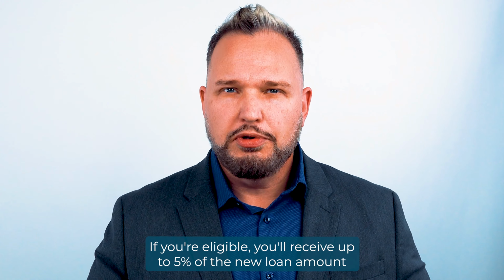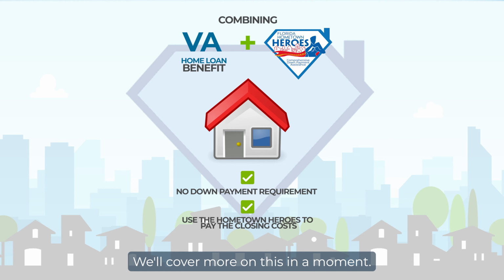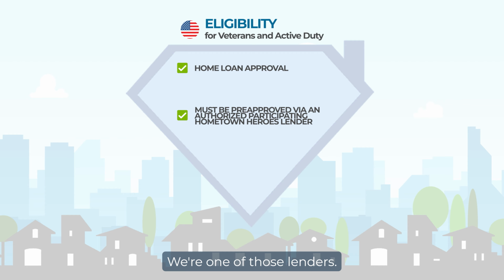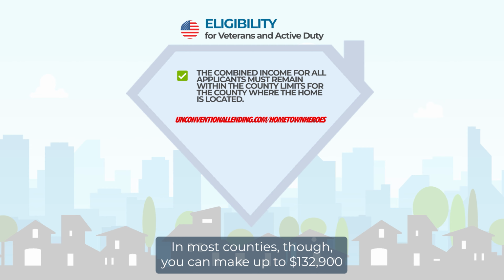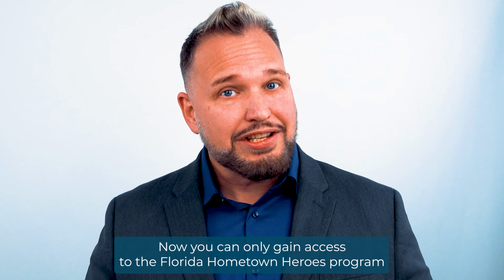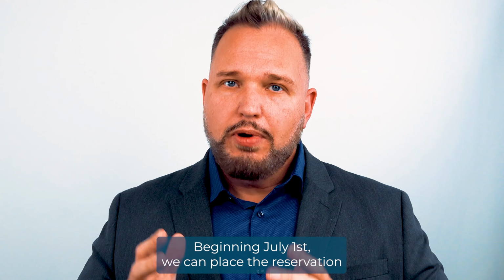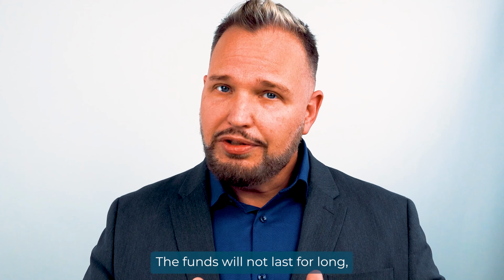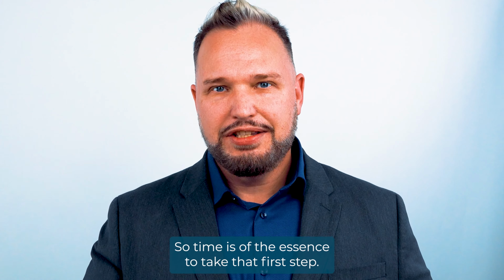Veterans Guide to the Florida Hometown Heroes Program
Veterans Guide to the Florida Hometown Heroes Program – Shocking Benefits Revealed! 🇺🇸

In this video, we delve deep into the 2024 Florida Hometown Heroes Program, uncovering the incredible benefits that veterans can access using this program.

Discover how this program--especially when combined with your VA Home Loan Benefit--can transform what it means to buy a home, offering financial assistance, housing benefits, and much more. Our comprehensive guide provides a detailed breakdown of eligibility, application processes, and insider tips to maximize your benefits.

Don’t miss out on these amazing opportunities tailored for our heroes. Watch now to find out everything you need to know about the Florida Hometown Heroes Program and how it can benefit you!

CHAPTERS:

1:01  How the Florida Hometown Heroes Program Works for Veterans
2:16  Home Loan Options for Veterans
3:07  Eligibility - How to Qualify for The Hometown Heroes Program
4:29 How to Get Started

🏡✨ Your dream home is within reach! ✨🏡

Derek Bissen
Mortgage Loan Originator
NMLS#365627